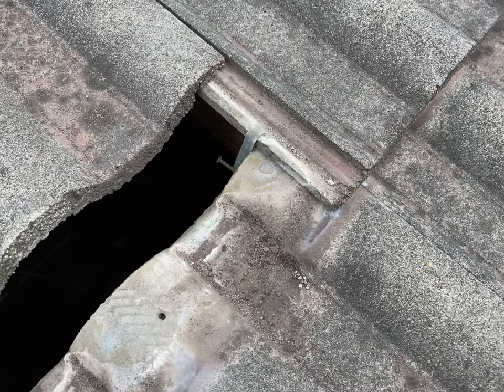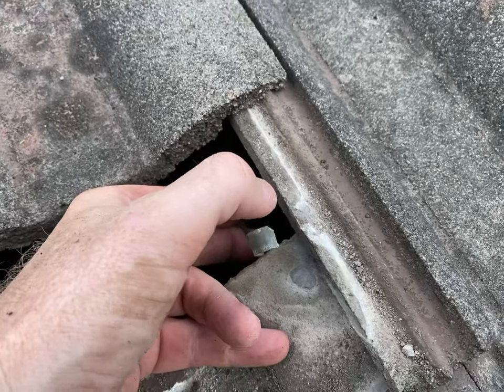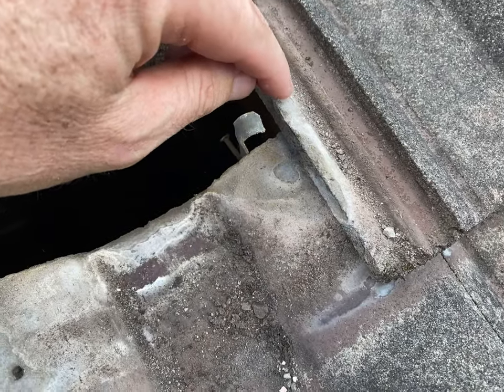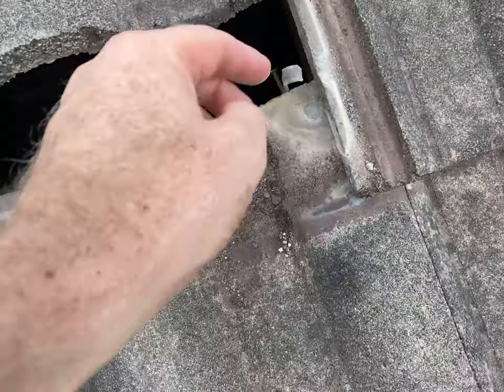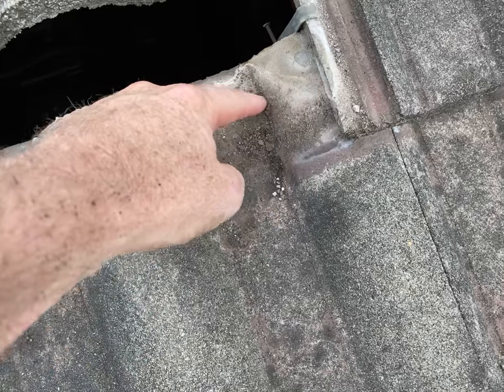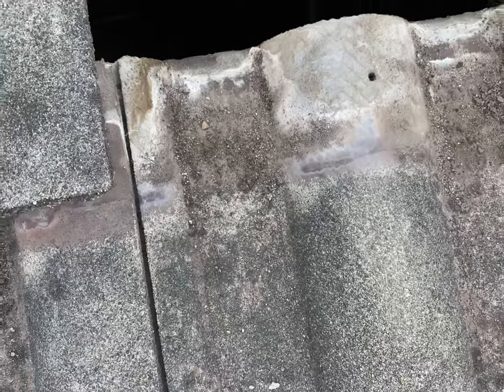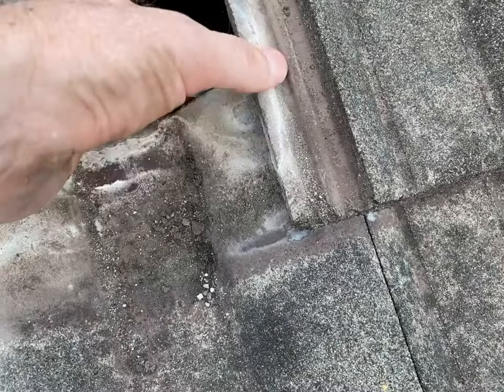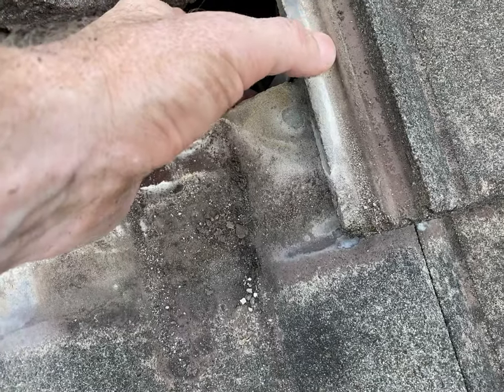VERY VERY CLOSE CALL!!! LEAKING CLIPS WITH DAMAGED WATER COURSE - Queensland Roofing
Leaking clips and re-clipping is more than just simply changing clips over to the spring-loaded clip. Have a look at this prime examples of where the clip has damaged the edge of the water course. To simply replace this tile would be to cause another leak was replaced with the spring clip.